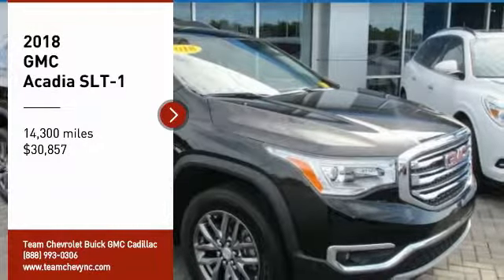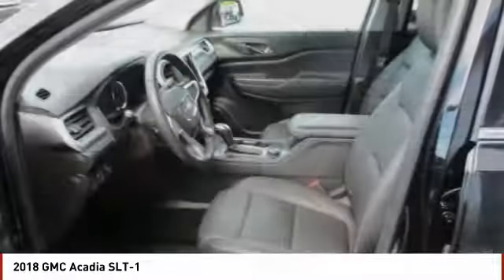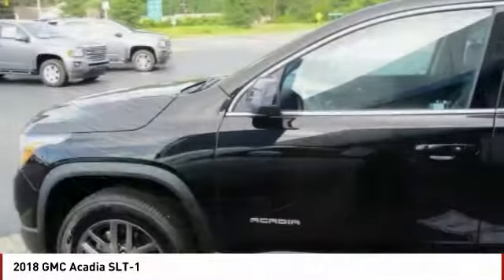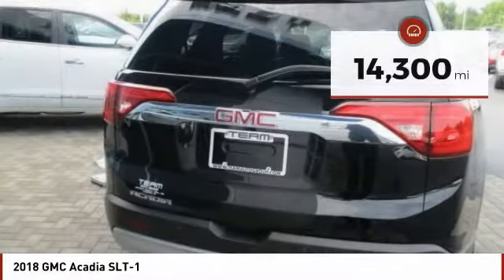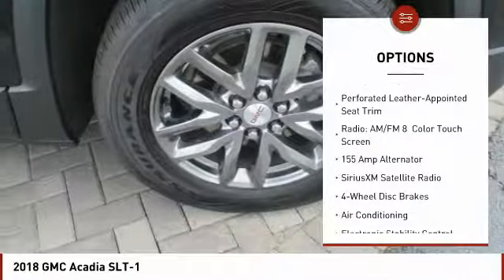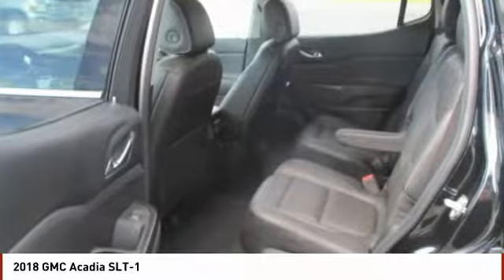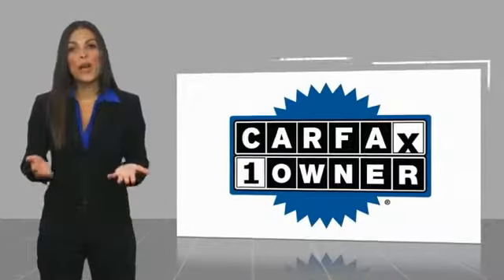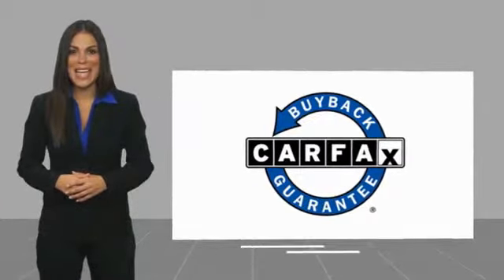2018 GMC Acadia Salisbury NC P6045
2018 GMC Acadia SLT-1

404 Jake Alexander Blvd South

First Oil Change Free, FREE Car-Washes for Life.